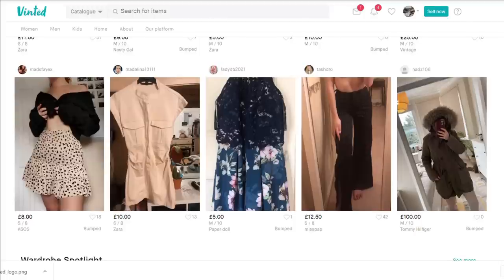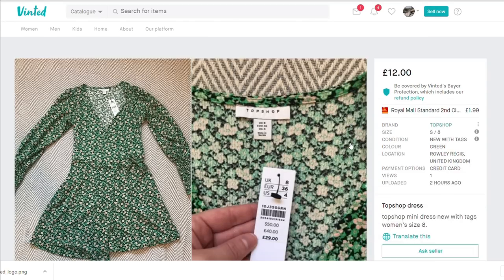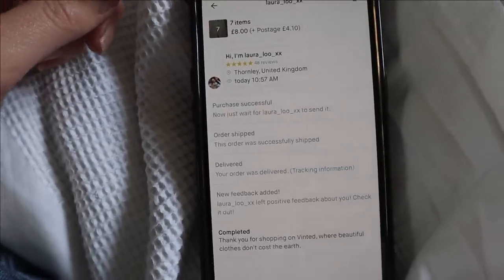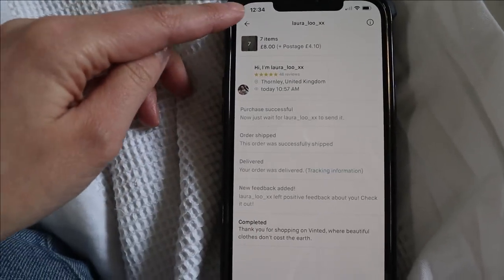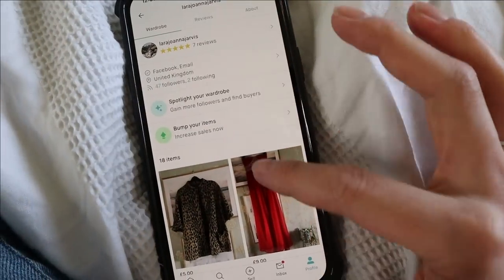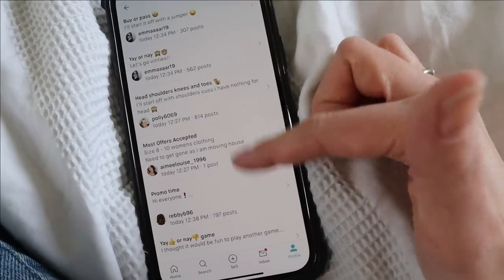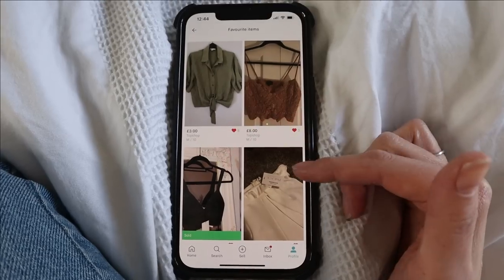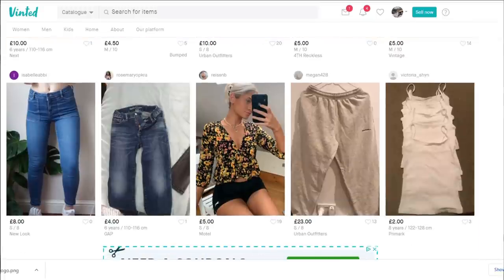VINTED REVIEW - HOW TO SELL ITEMS & MAKE MONEY ON VINTED! HOW TO BUY ITEMS, SHIPPING & TIPS FOR 2021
Everything you need to know about Vinted! How to sell, how to buy, how to list and how it works! The Vinted 101 beginners guide to making money on Vinted, how to ship items and how to buy!

Amazon shipping bags

I thought I would share how to make money from your second hand clothes and the full process about how to list on Vinted, how to sell on Vinted as well as how to buy on Vinted!!

If you have clothes that you’d like to sell I will show you the full process of how to set up a Vinted account, how to list your second hand fashion and homeward to see and how to make money from your clothes. As well as how to ship things and how to make sure your items sell!!

My website has a huge amount of resources which you can find

Thanks for supporting me and being a part of this amazing community, it would mean the world to me if you would like to subscribe to see more from me, I appreciate every single one of you!

How I style my hair - GHD Straighteners – similar

Mini tripod – half price!

The links above could be affiliate links, which means if I have inspired you to make a purchase and you choose to buy something through one of these links, I may receive a small commission on the sale, as a way of thanks. It makes no difference to you as a buyer or the cost you pay, but I may receive a small compensation from the brand via rewardStyle or Amazon etc.

The information discussed on this channel is for educational & entertainment purposes only.  It should not be considered advice.  Please do your own research and I encourage you to seek professional tax, legal, and financial advice, before making your own actions and decisions.